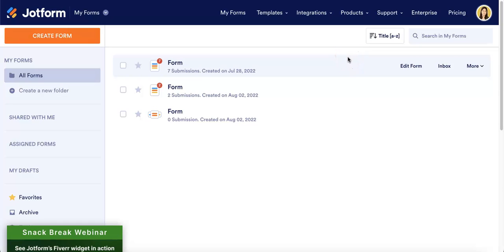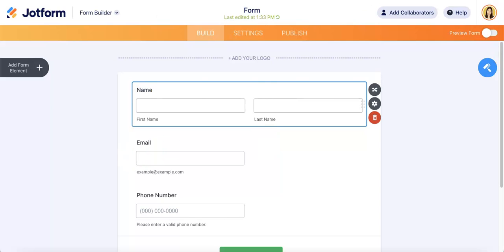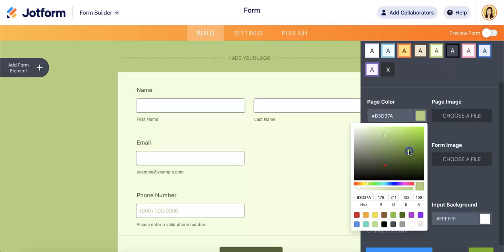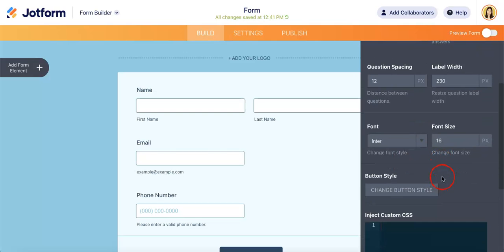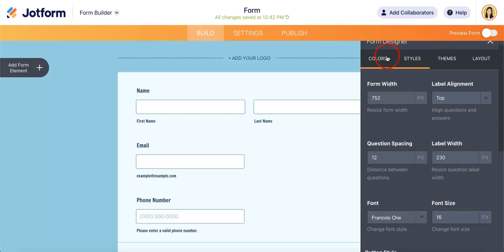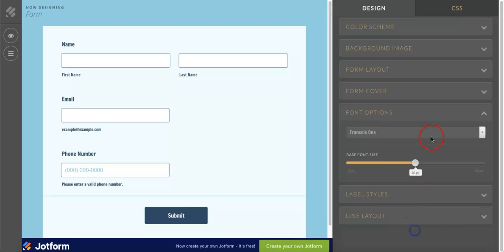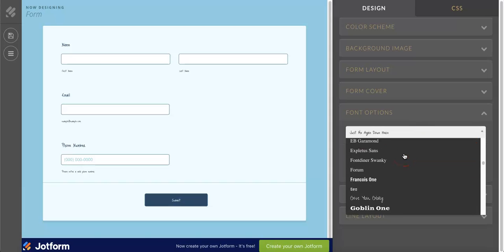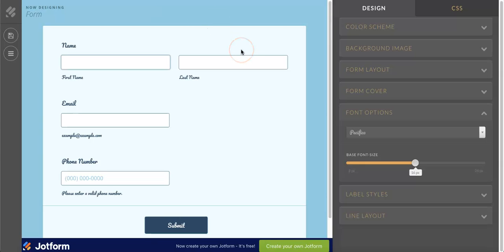How to Change the Font and Colors on Jotform | Data Collection Guide 2022